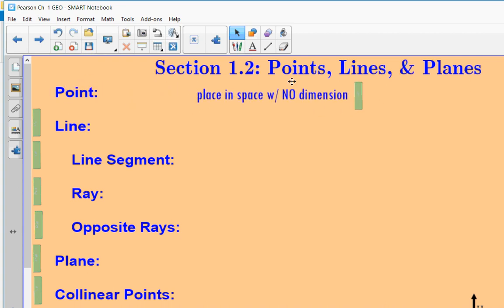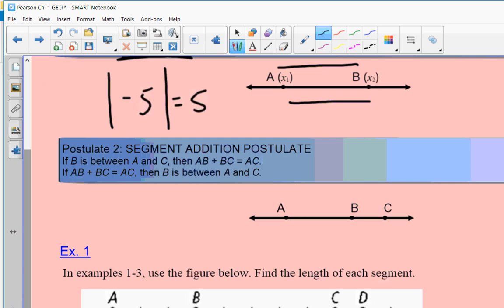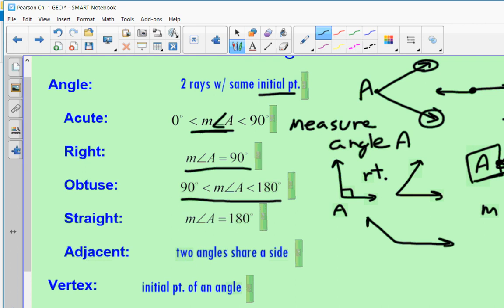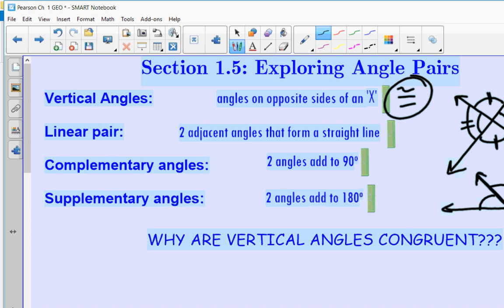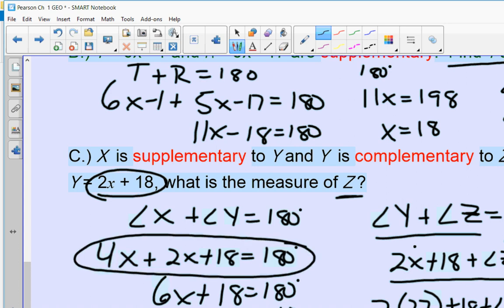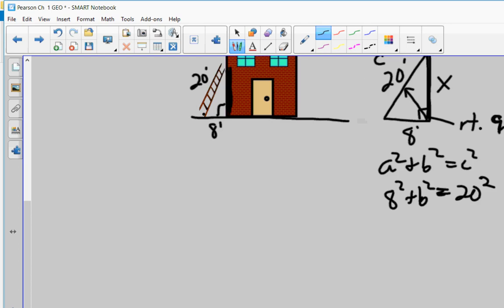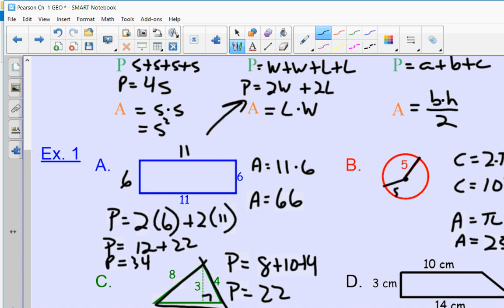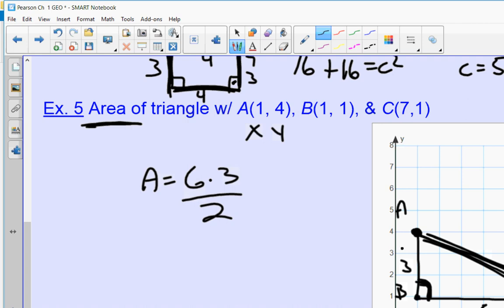Geometry Chapter 1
Lines, angles areas and perimeters.  Mid-point and distance formulas.